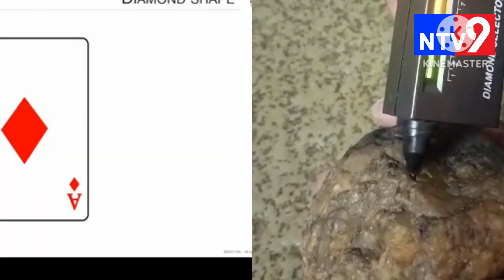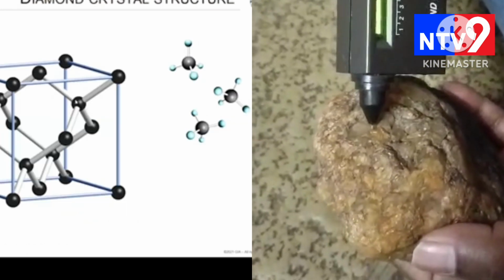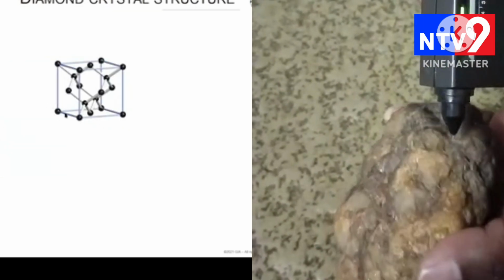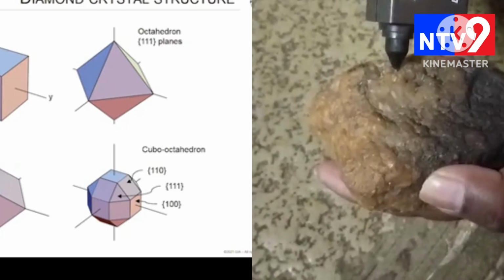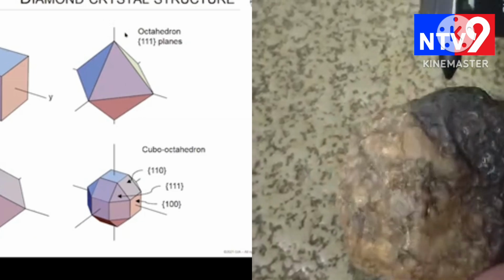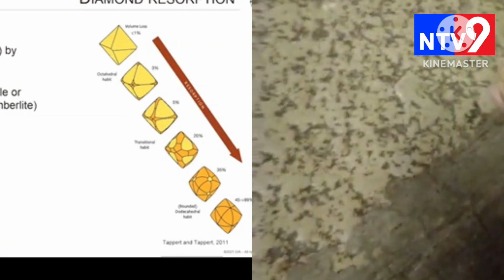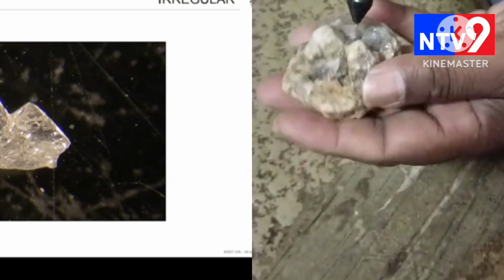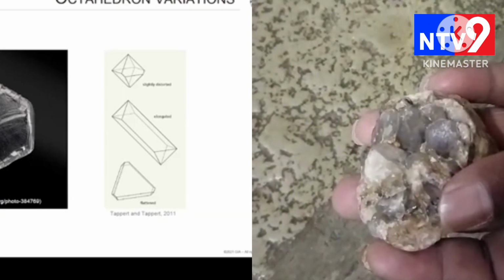department of petrogoly geological survey of India from m a khadar mahabubnagar